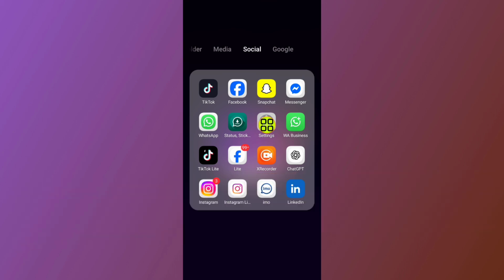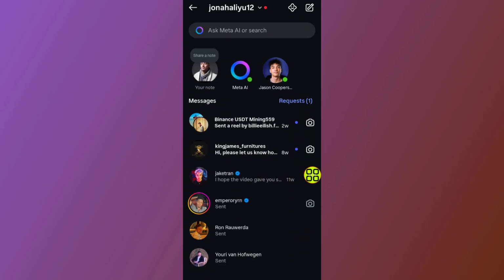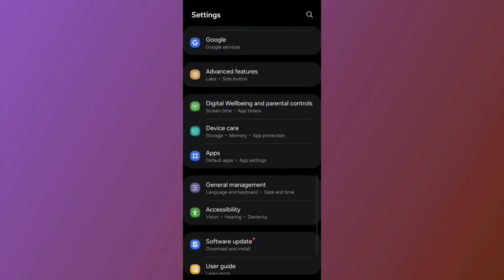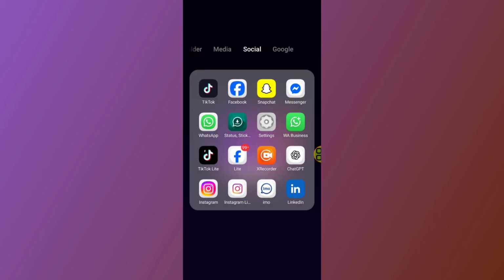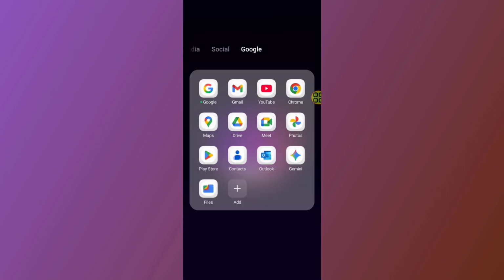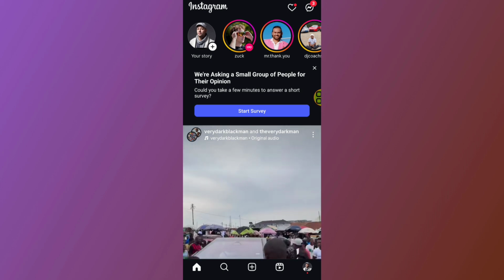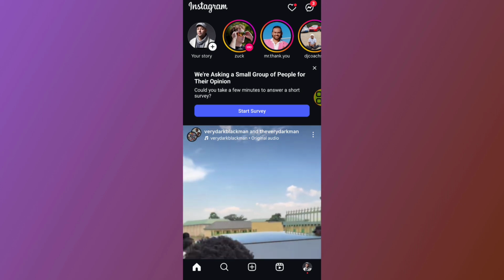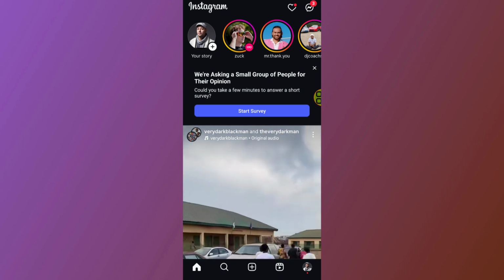Fix You Can't Share Reels on Instagram Because Your Account Activity Problem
Fix You Can't Share Reels on Instagram Because Your Account Activity Problem with these easy steps. Many users are seeing the error message “you can't share reels now because your account activity”, and it can be frustrating when you want to post content. In this video, I’ll show you how to solve this issue and get back to sharing Instagram Reels without restrictions.

Sometimes, problems like this appear alongside other issues such as we disabled your account Instagram or even messages like how to fix we can't recommend your profile's content. Knowing how to handle them is key if you want to keep growing your presence on the platform. Whether it’s the Instagram disabled account problem fix 2025 or understanding how to solve we disabled your account Instagram, I’ll walk you through the solutions that work in 2025.

This tutorial is also useful if you’re looking for Instagram growth hacks for small accounts, as fixing these errors will help your content reach more people. Along the way, I’ll share some Instagram Reels tips that will not only fix the error but also help your Instagram Reels perform better once your account is fully functional again.

By the end of this video, you’ll know exactly what steps to take to fix the “account activity” issue and continue building your profile without interruptions.